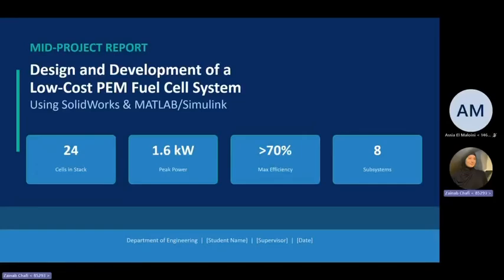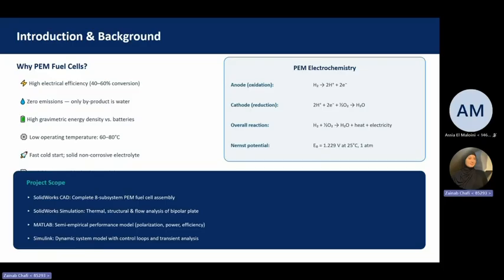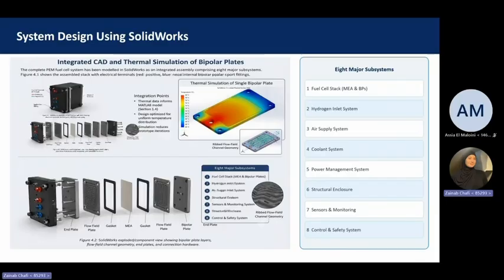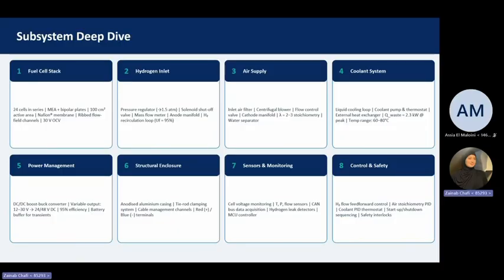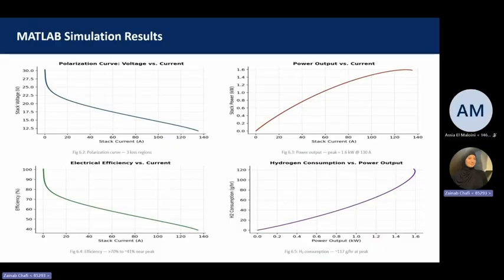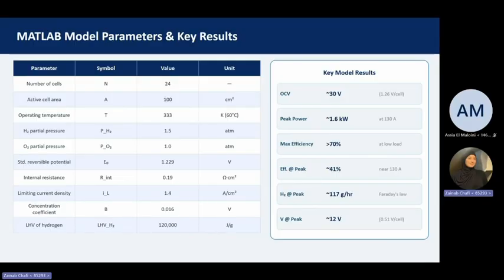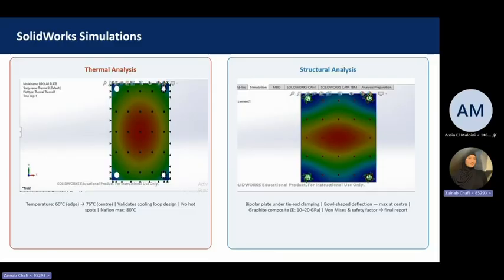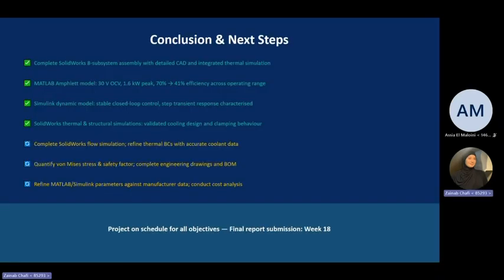PEM fuels using solidworks and matlab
Computer Aided Design class project